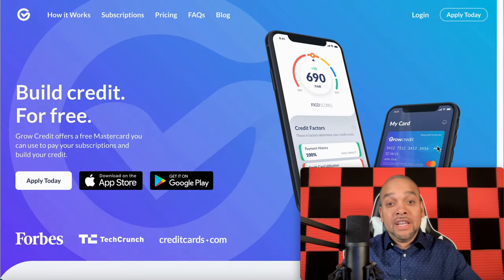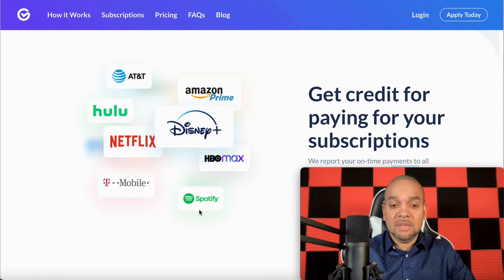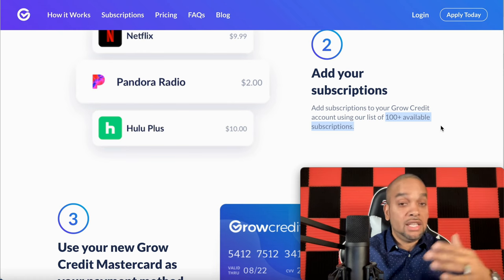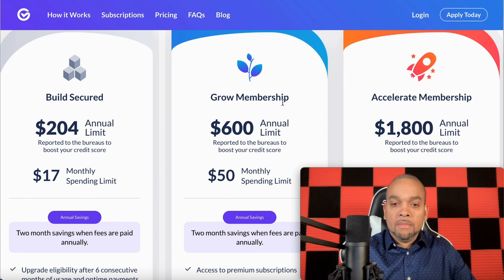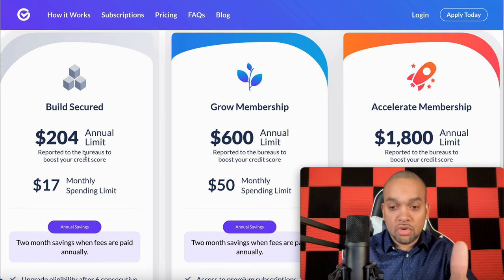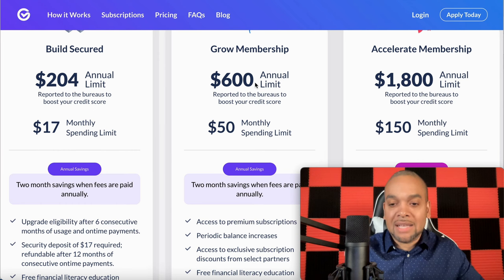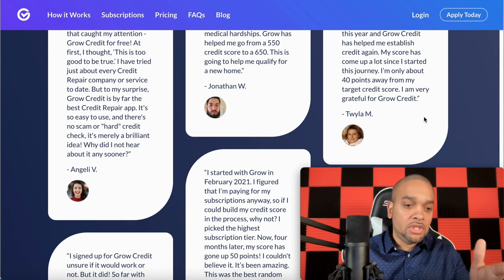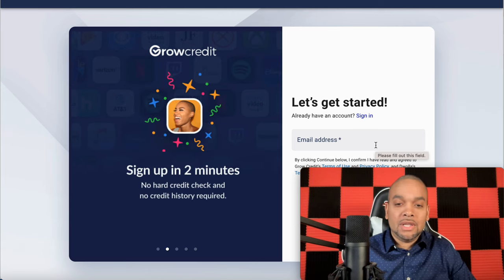Increase Your Credit Score 30 Points FAST By Adding This CREDIT Card | NO CREDIT CHECK🔥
Increase your credit score 30 points by adding this credit card | no credit check🔥

WHOISKINGSHAWN